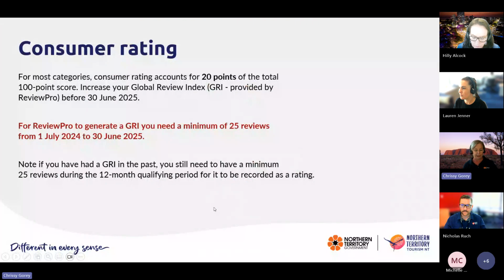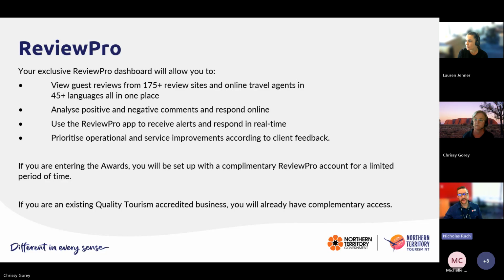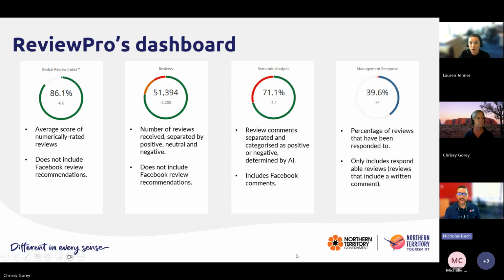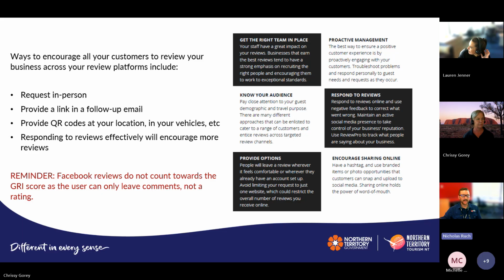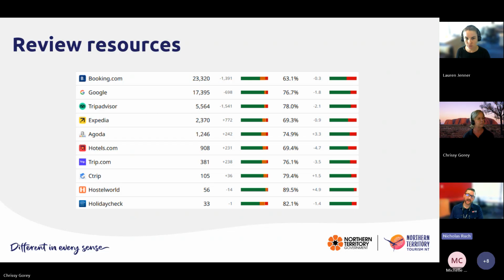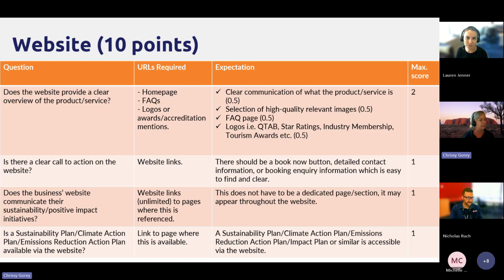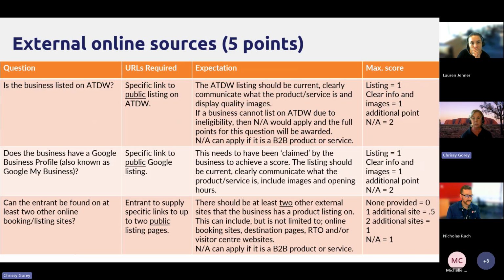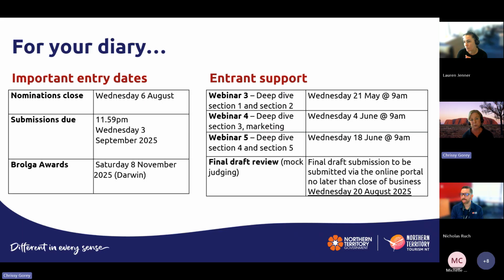Brolga Awards 2025 - Webinar 2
Consumer rating and digital review components.